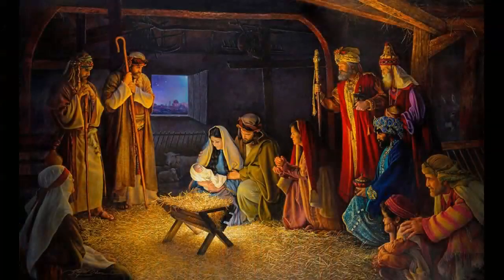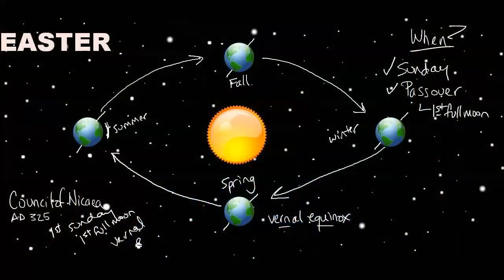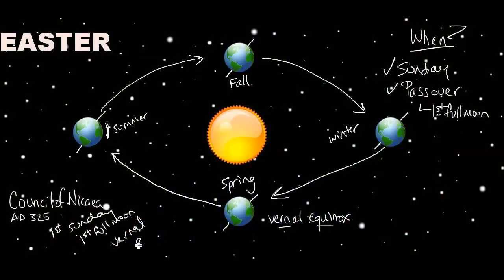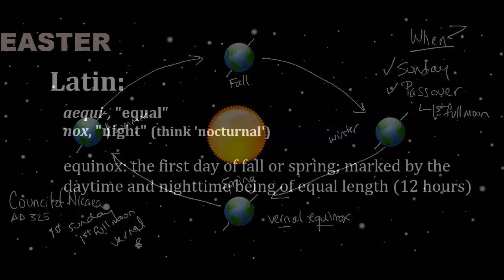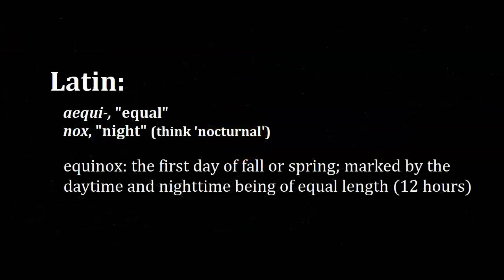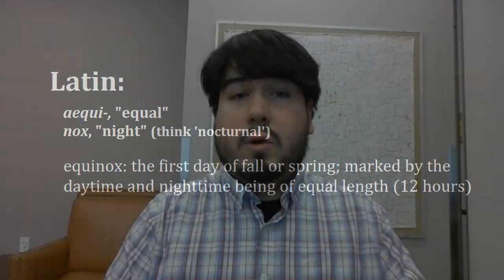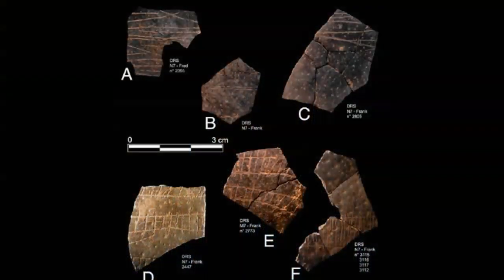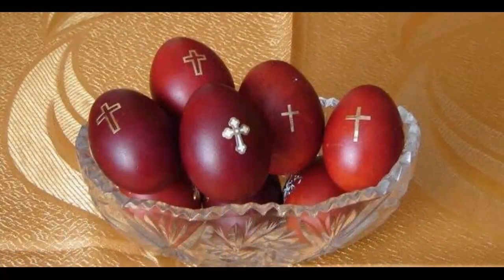Friday Facts & Fun- 3/2024- Easter